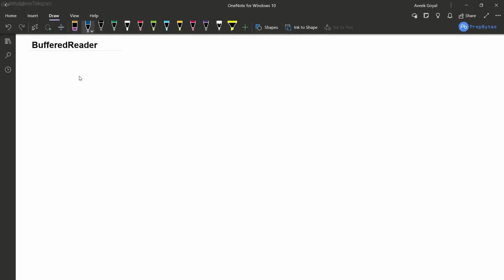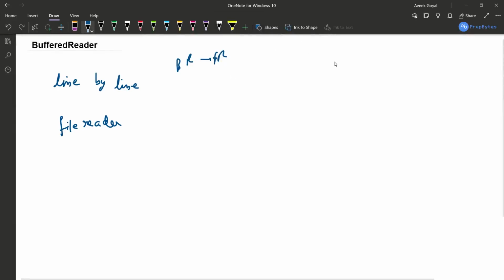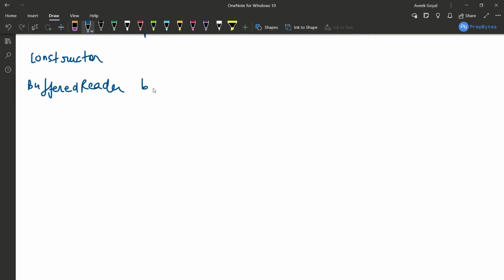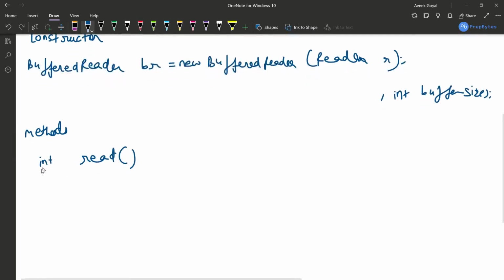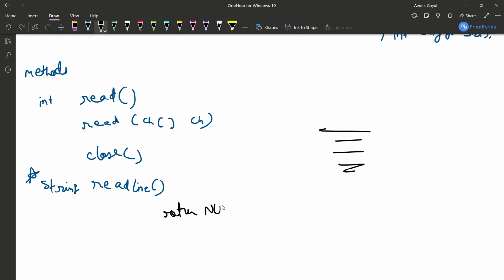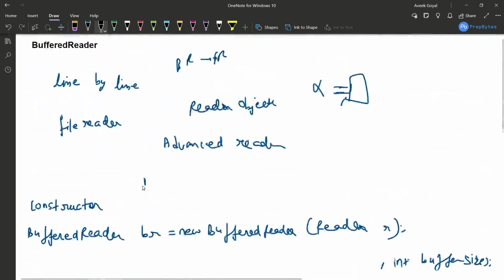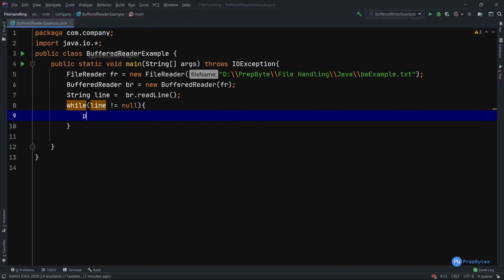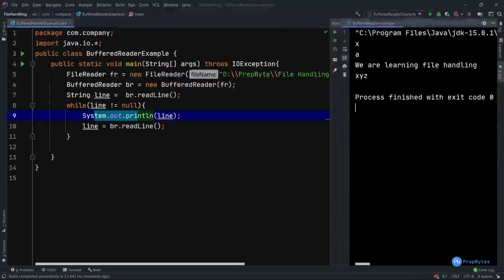BufferedReader class of File handling | why is important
Topic : BufferedReader

java tutorials
java for debugging
java
Core Java
learn java
understanding java
java lessons
java lectures